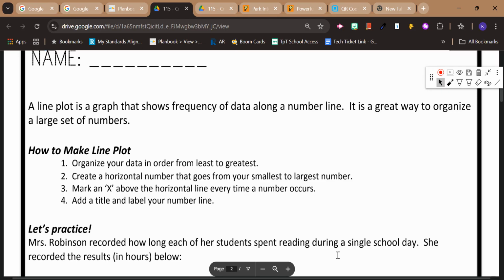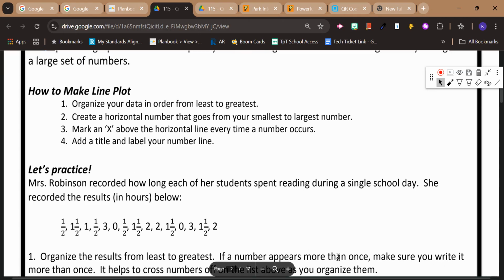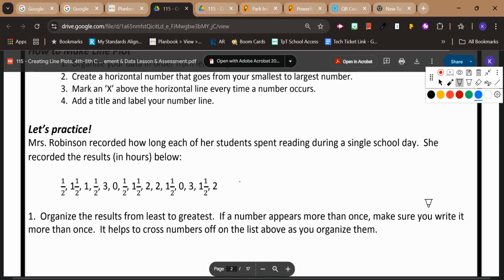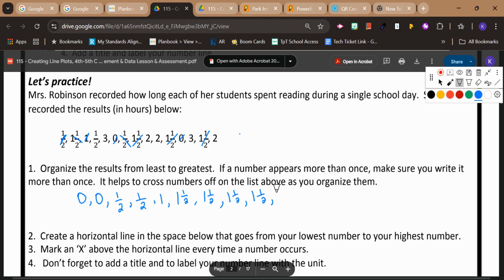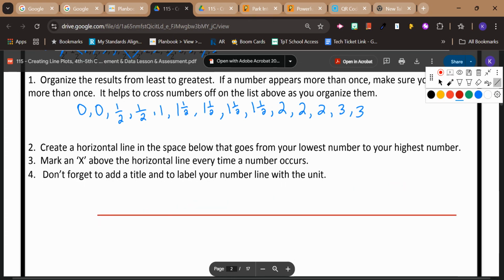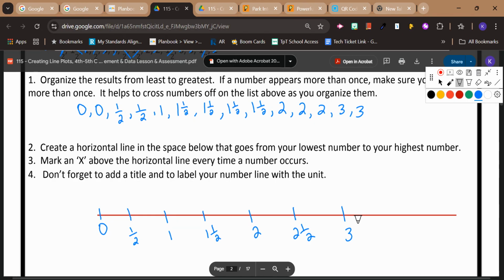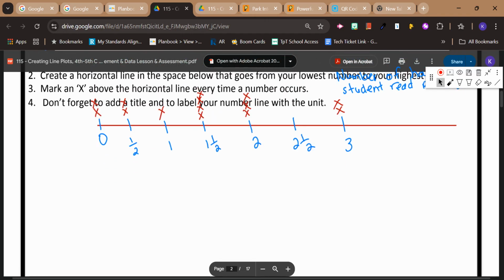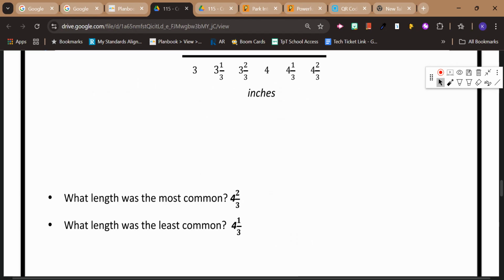Creating Line Plots